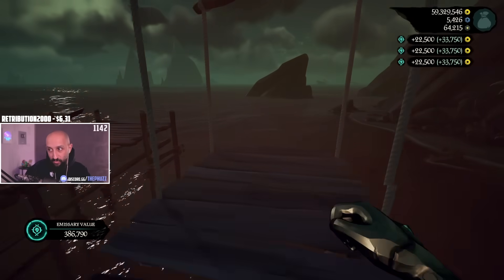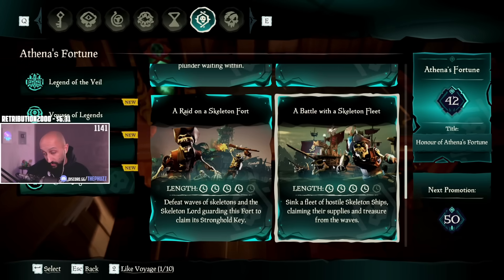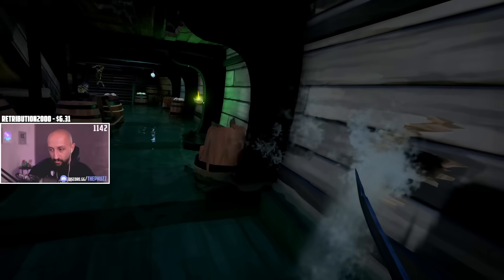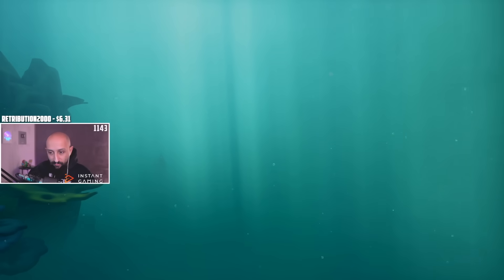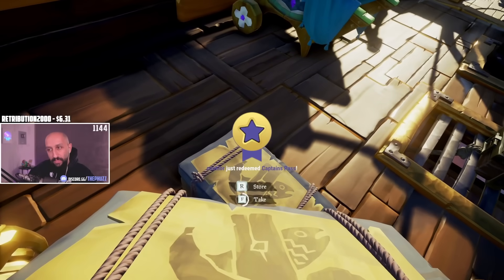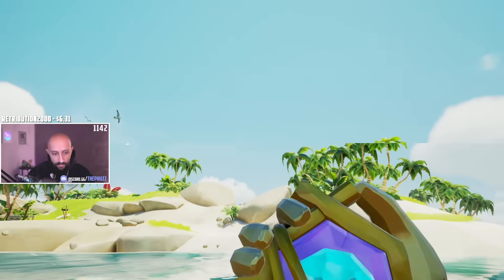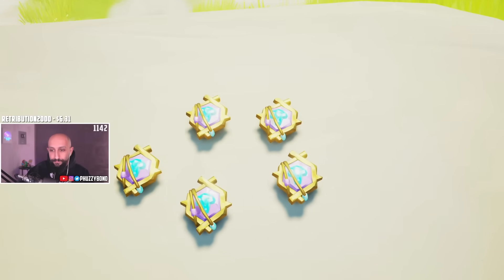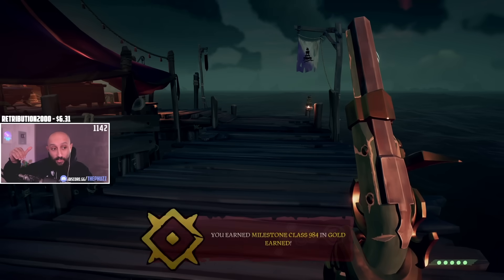How to Stack The Best Treasure in Sea of Thieves (Works with any Faction)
We Stacked the Talisman, and I will show you how to do that with any faction.